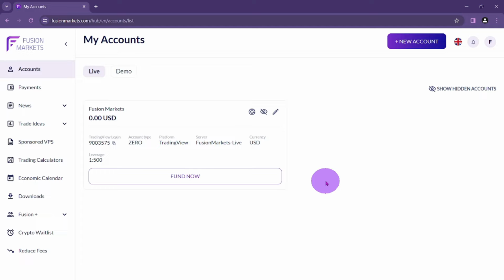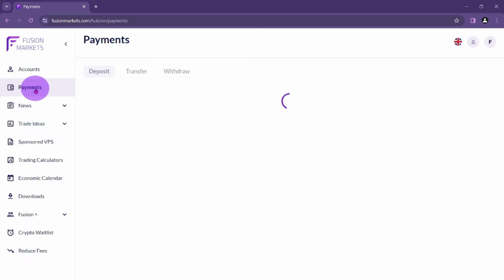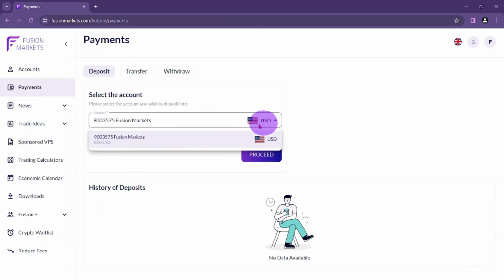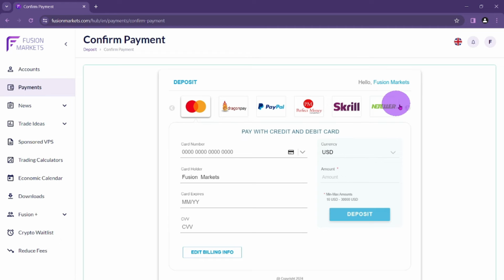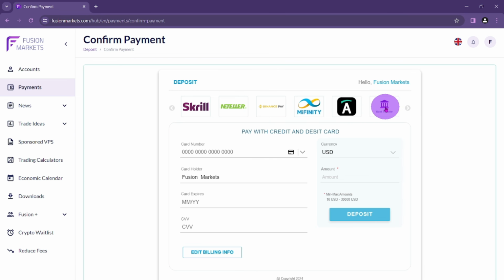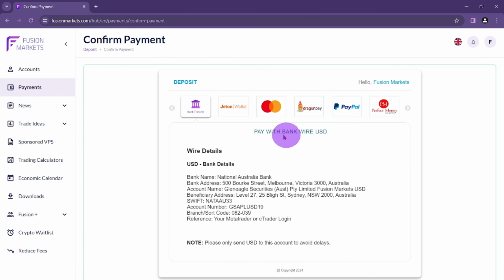How to Fund Your TradingView Account via Fusion Markets’ Client Hub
Discover how to fund your TradingView account via Fusion Markets’ Client Hub with our simple tutorial. Join us as we guide you through the steps to deposit funds seamlessly.